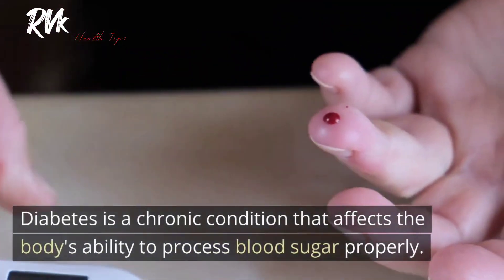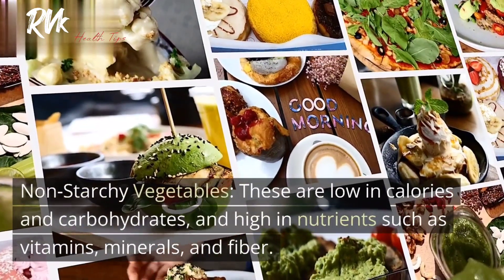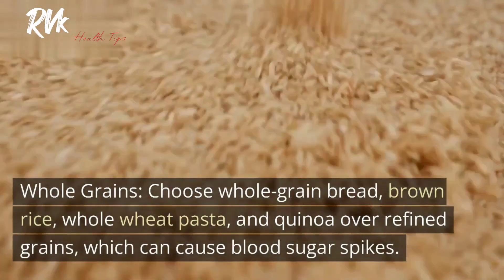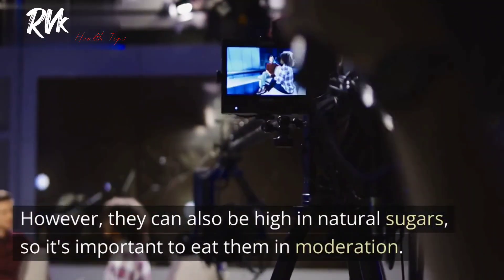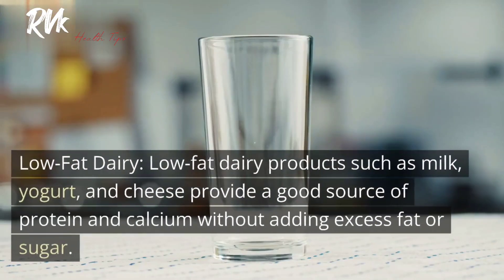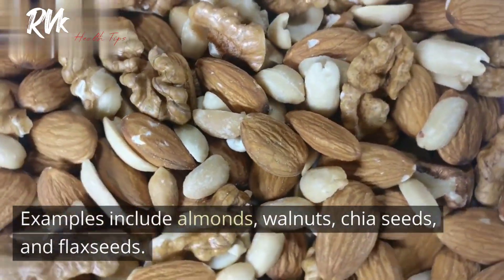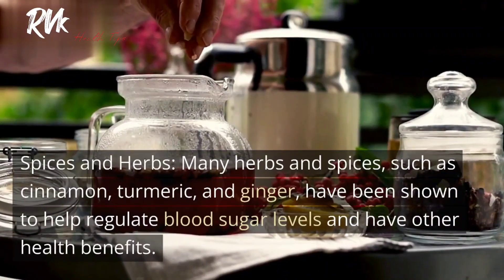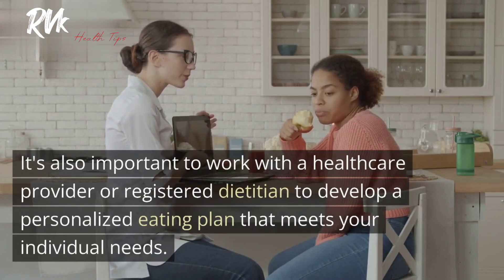8 Foods Diabetics Should Be Eating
8 Foods Diabetics Should Be Eating
Diabetes is a chronic condition that affects the body's ability to process blood sugar properly. Diet is a crucial part of managing diabetes, and choosing the right foods can help keep blood sugar levels stable. Here are eight foods that diabetics should be eating:

Non-Starchy Vegetables: These are low in calories and carbohydrates, and high in nutrients such as vitamins, minerals, and fiber. Examples include leafy greens, broccoli, cauliflower, cucumbers, and peppers.

Whole Grains: Choose whole-grain bread, brown rice, whole wheat pasta, and quinoa over refined grains, which can cause blood sugar spikes. Whole grains are rich in fiber, which helps slow down the absorption of sugar in the blood.

Fruits: Fruits are a good source of vitamins, minerals, and fiber. However, they can also be high in natural sugars, so it's important to eat them in moderation. Good choices include berries, cherries, peaches, and apples.

Lean Proteins: Foods that are high in protein, such as chicken, fish, and tofu, can help regulate blood sugar levels and keep you feeling full for longer.

Low-Fat Dairy: Low-fat dairy products such as milk, yogurt, and cheese provide a good source of protein and calcium without adding excess fat or sugar.

Nuts and Seeds: These are good sources of healthy fats, protein, and fiber. Examples include almonds, walnuts, chia seeds, and flaxseeds.

Beans and Legumes: These are rich in fiber, protein, and other nutrients, and can help regulate blood sugar levels. Examples include black beans, chickpeas, and lentils.

Spices and Herbs: Many herbs and spices, such as cinnamon, turmeric, and ginger, have been shown to help regulate blood sugar levels and have other health benefits.

Overall, a healthy diet for diabetes management should focus on whole, unprocessed foods and limit added sugars and refined carbohydrates. It's also important to work with a healthcare provider or registered dietitian to develop a personalized eating plan that meets your individual needs